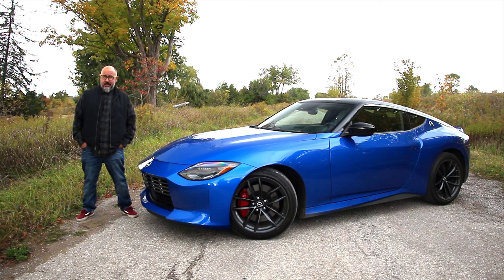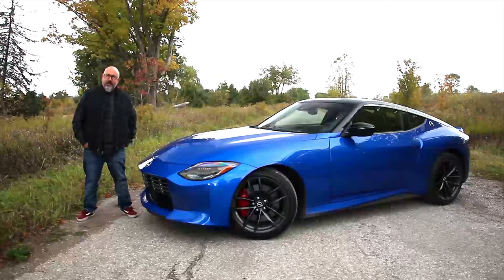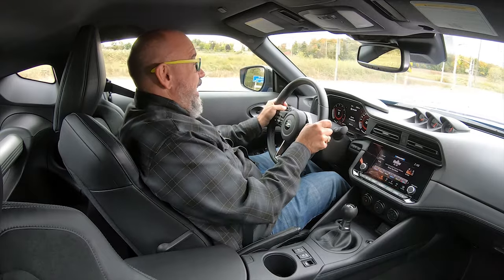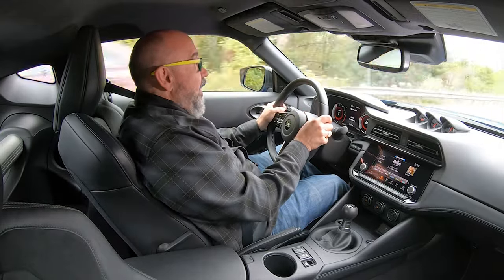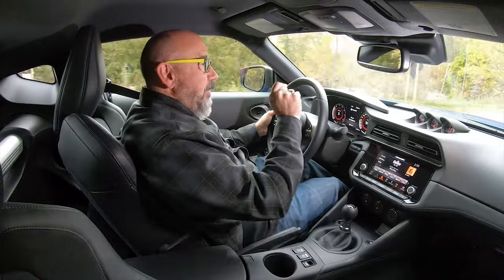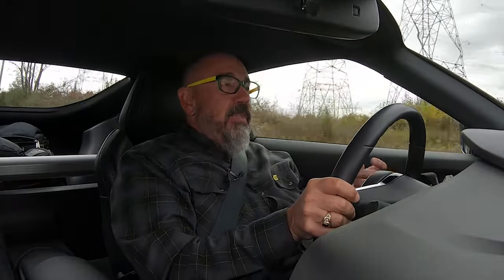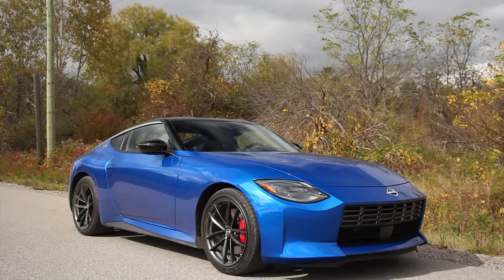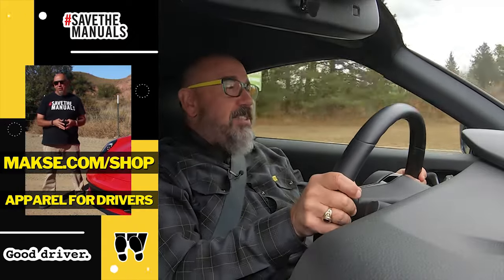The 2023 Nissan Z Manual Is Surprisingly Good - We're Blown Away!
The legendary Nissan Z is back with the all-new 2023 model. But was it really worth the incredibly long development cycle? In this video, we give you a thorough first drive review of the Nissan Z with the coveted 6-speed manual transmission.

How does it compare to iconic past Z generations and rival sports cars in terms of pure driving excitement? We'll also walk you around the exterior and interior, evaluating styling updates and technology features. You'll learn exactly what's new under the hood, from the engine to suspension.

Most importantly, we'll tell you whether this revival lives up to the hype after making enthusiasts wait over a decade for its return. Is the 2023 Nissan Z a worthy successor to the legend? Or did the lengthy development time hurt its chances? Watch our in-depth review to find out if it was truly worth the wait.